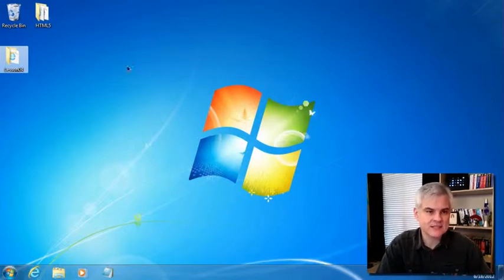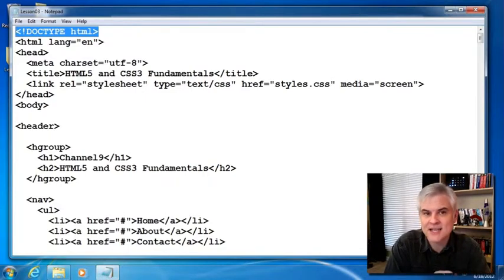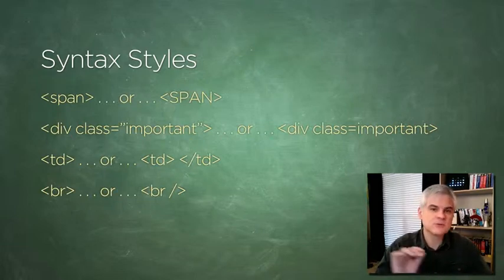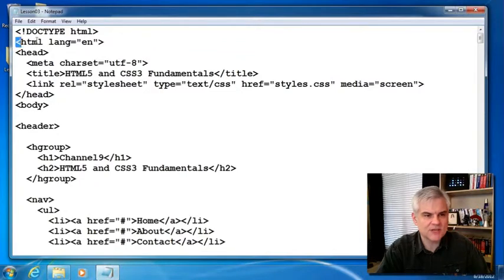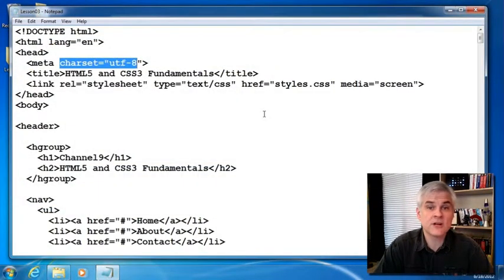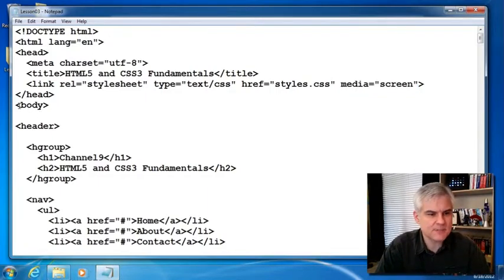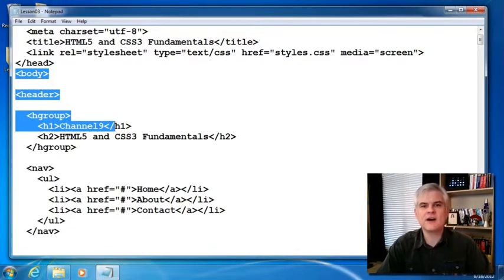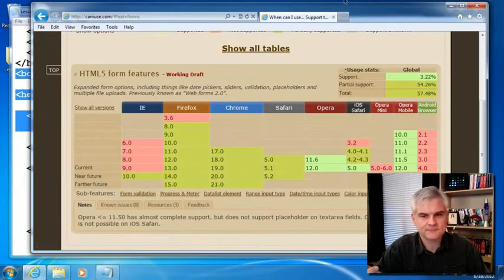04 Understanding the HTML5 You Wrote